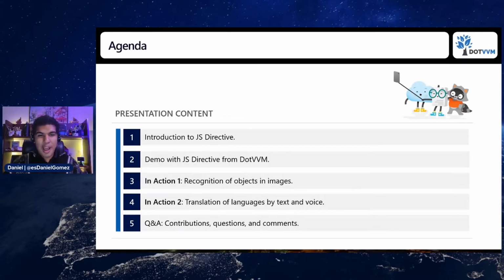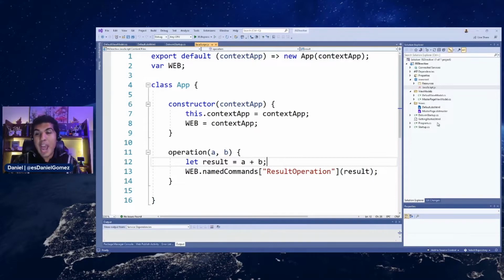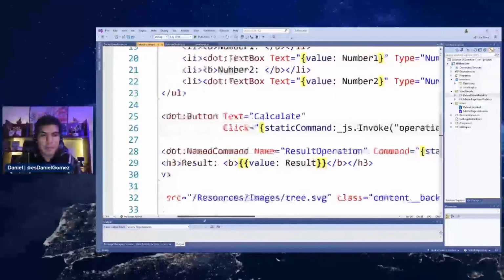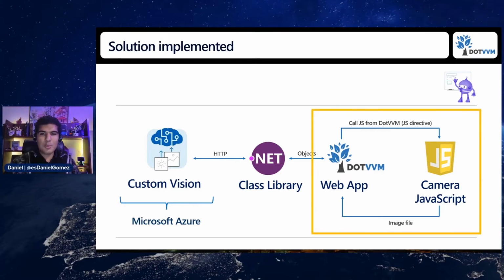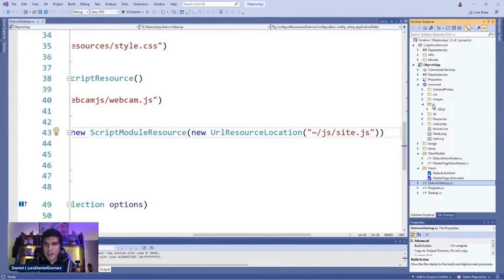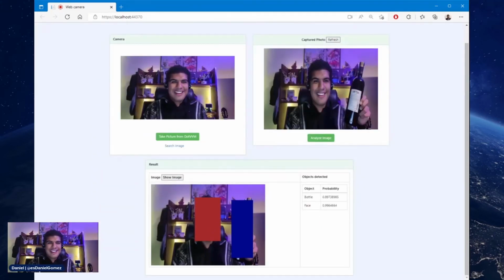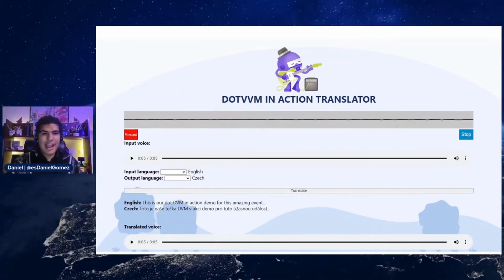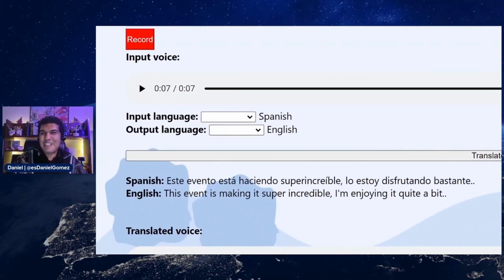JS directive & ML.NET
Recording of a session from DotVVM Virtual Conference 2022 (DAY 02).